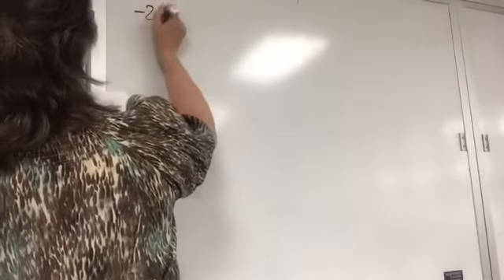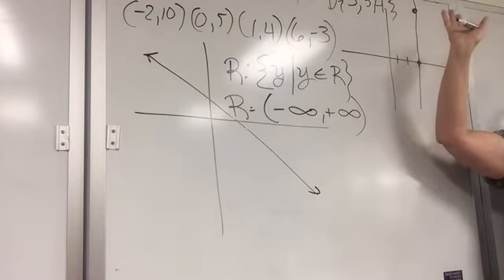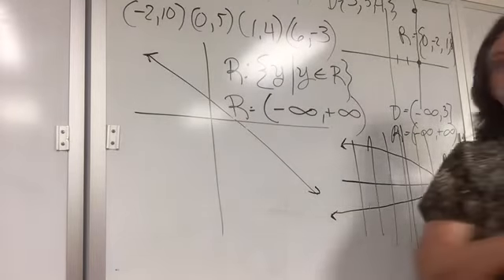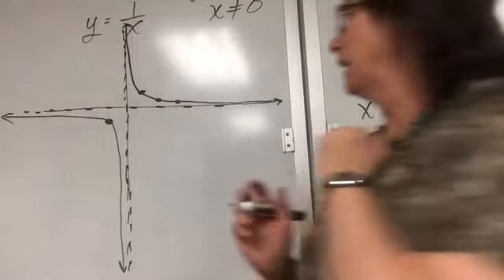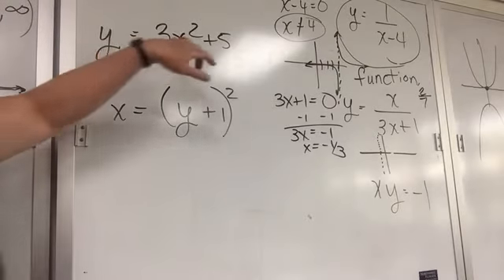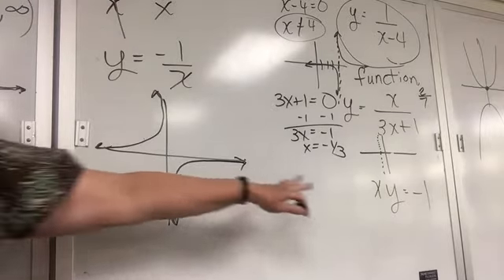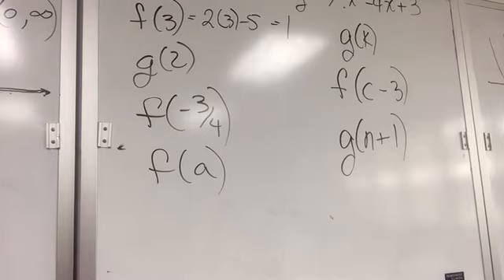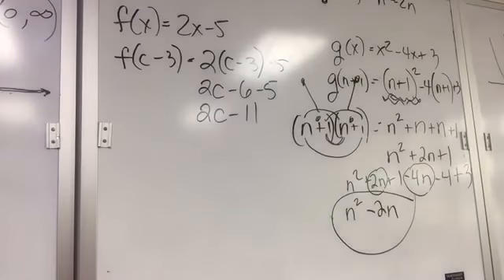Intermediate 4.5 – notes with second class. Two different sets of notes